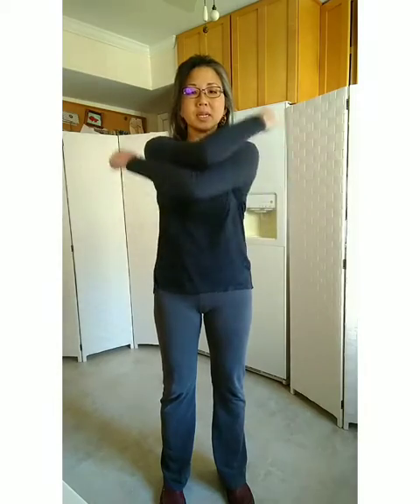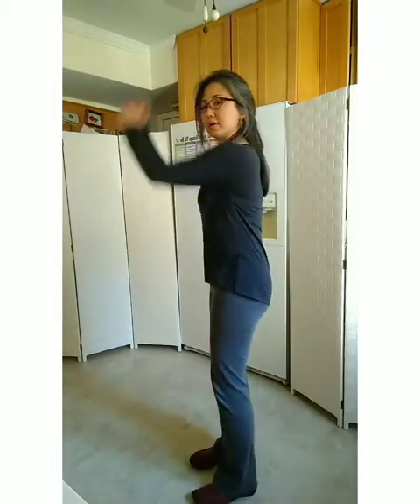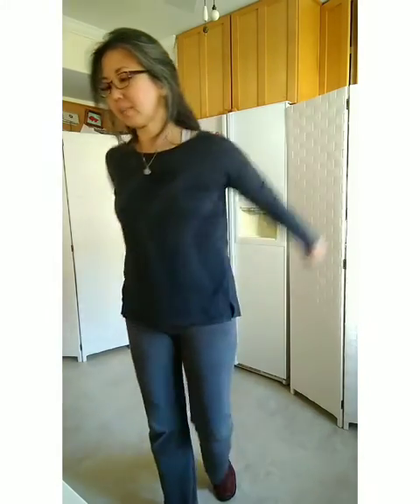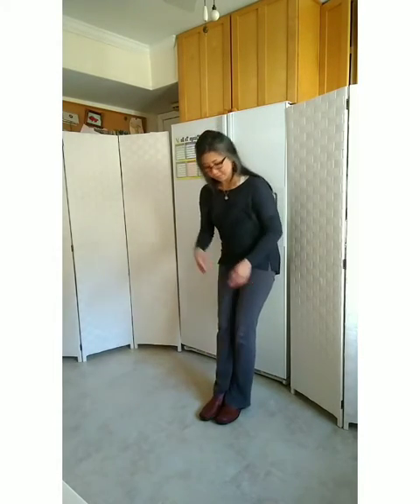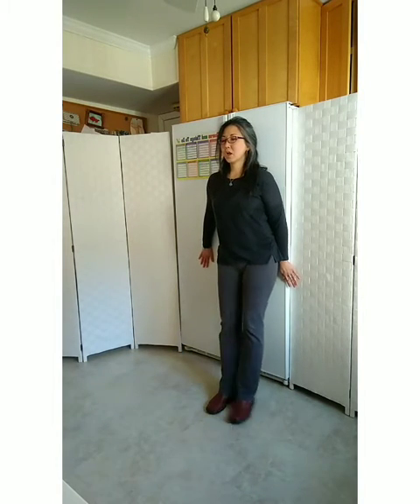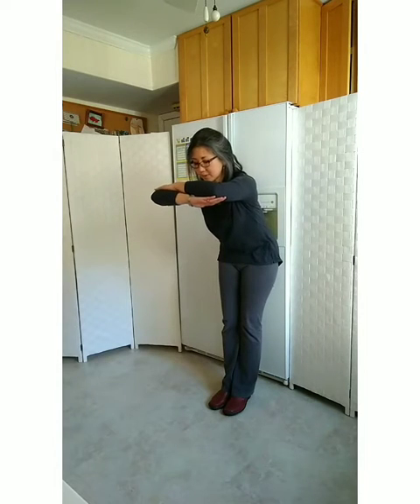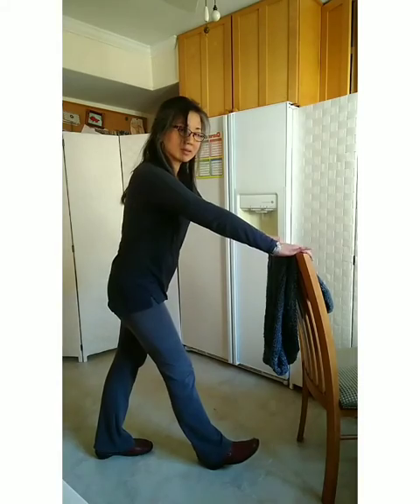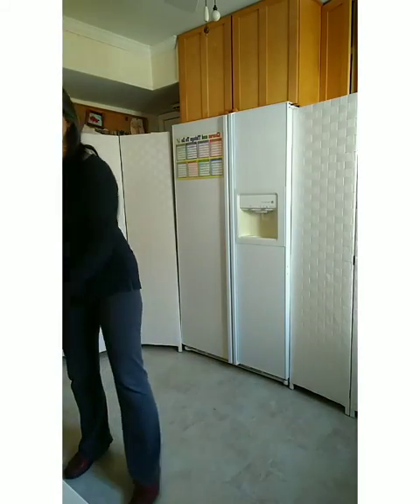Mini-workout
Join me for a quick standing Mini-workout!

Want to join the Community class on Saturday March 27 at 2pm? Shoot me a DM with your email. Write "Community class" and I will get you set up!